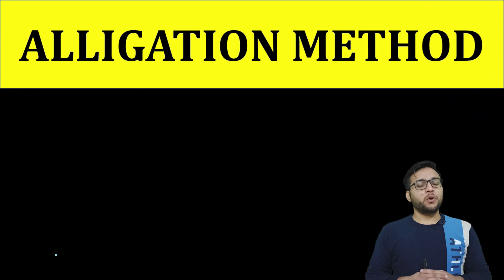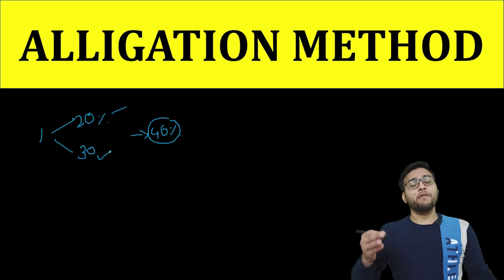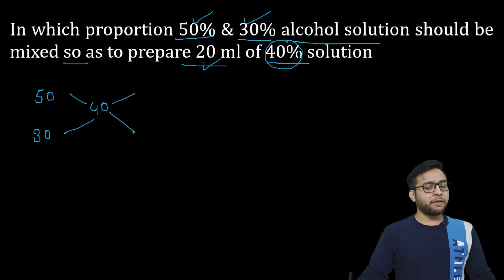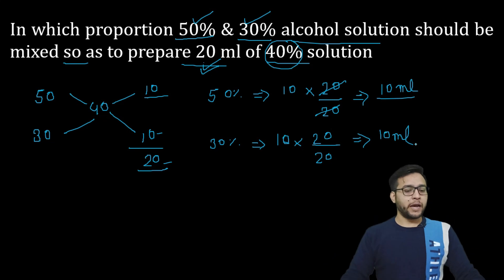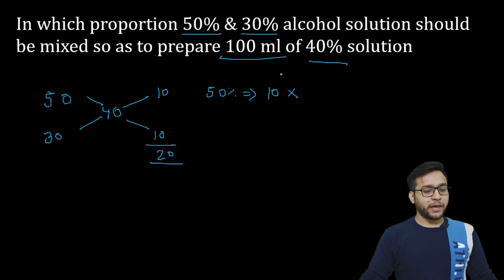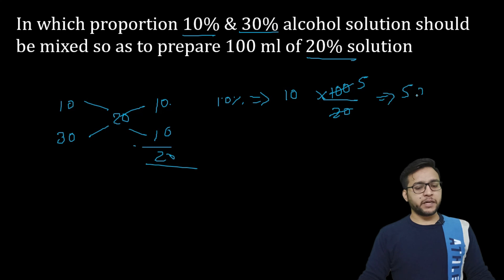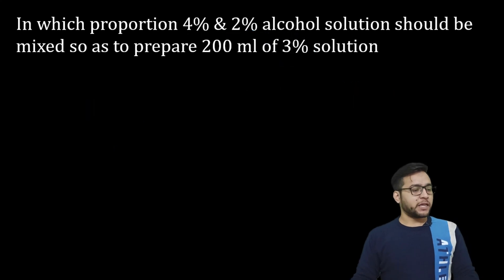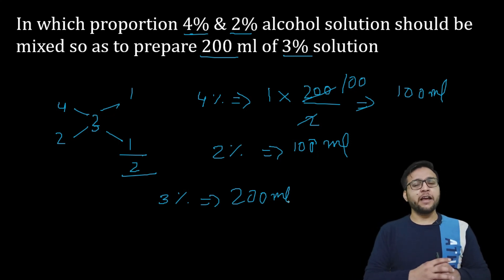ALLIGATION METHOD | NUMERICALS | GPAT | NIPER | PHARMACIST | DRUG INSPECTOR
This video contains the information about alligation method with their respective numericals which is important for GPAT NIPER Pharmacist Drug Inspector